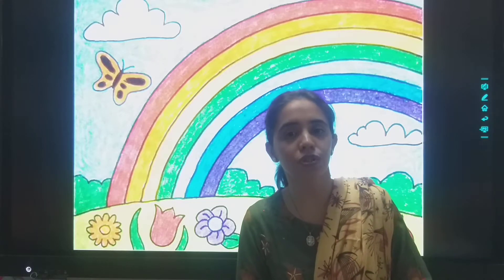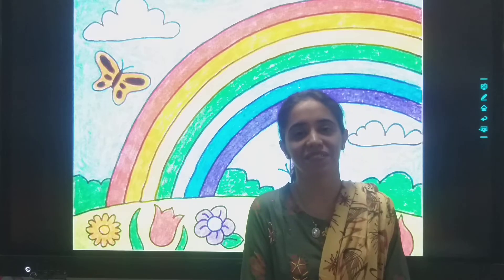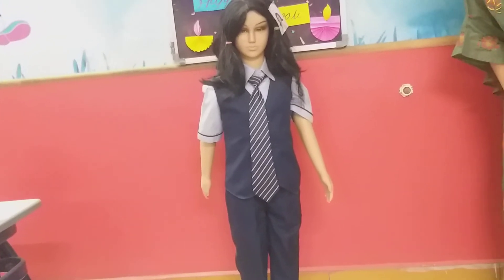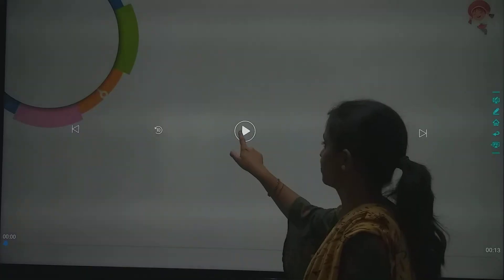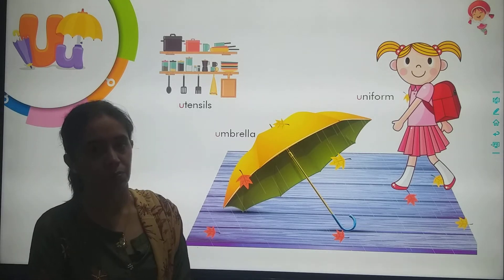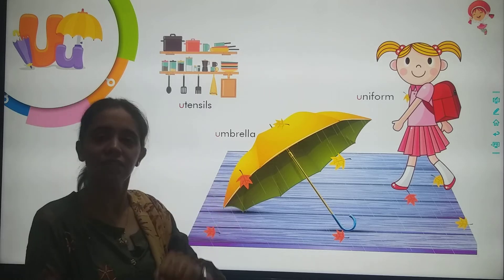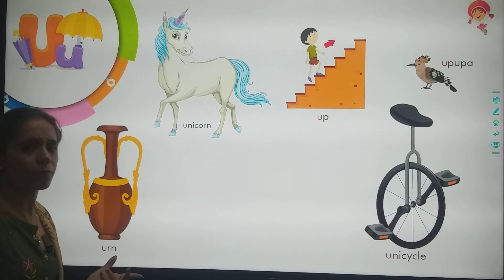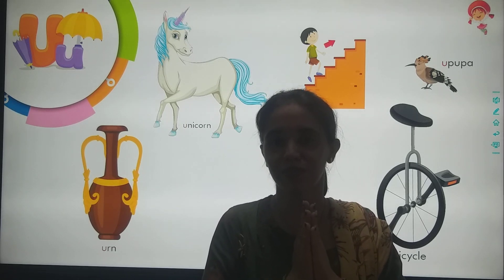02.12.21 // CLASS : NURSERY // ENGLISH // ALPHABET ' U '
CLASS : NURSERY // ENGLISH // ALPHABET ' U '